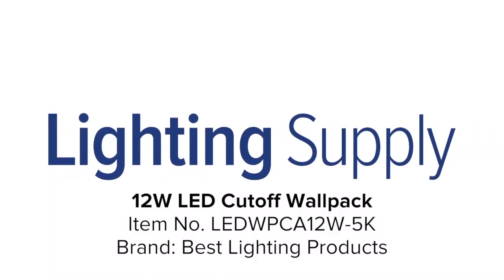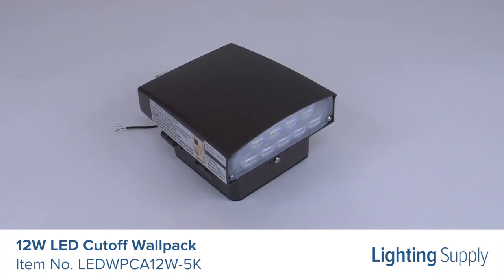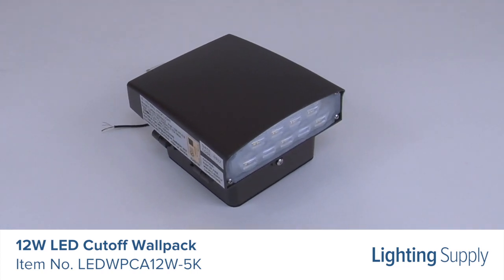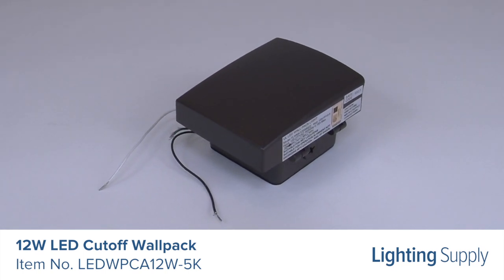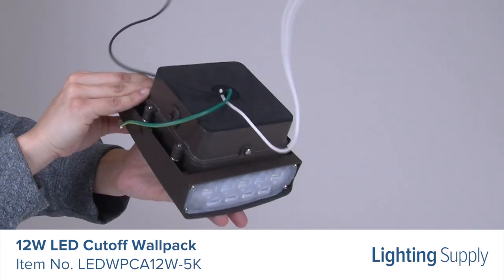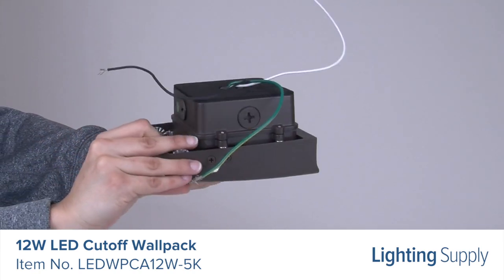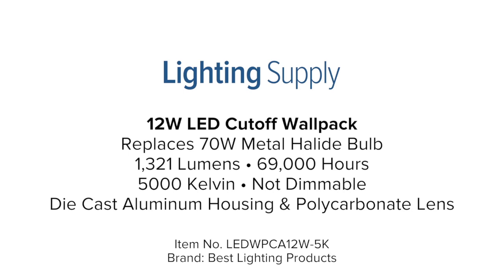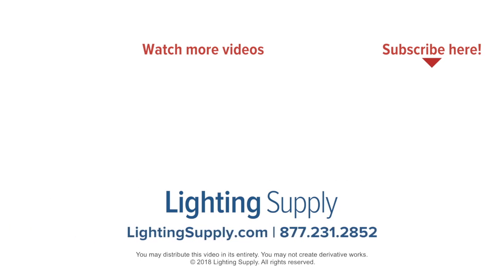Best Lighting Products 12W LED Cutoff Wallpack (LEDWPCA12W-5K)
This Best Lighting Products LED Wallpack can be used to replace a 70W metal halide bulb. It produces 1,321 lumens and has an average life of 69,000 hours. The color temperature of this fixture is 5000K, or daylight, and is not dimmable. It has a die cast aluminum housing and polycarbonate lens. It also has a spring-loaded hinge that provides the flexibility of focusing light near the mounting surface or projecting light forward. You can buy this, and hundreds of thousands of other products